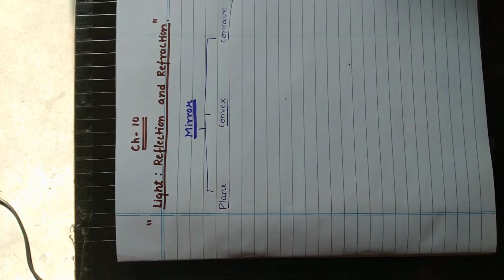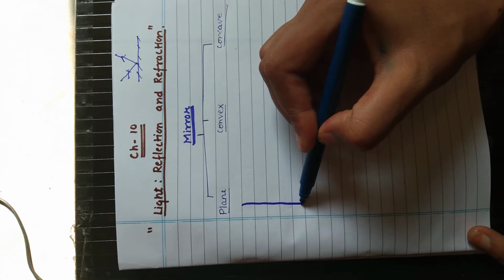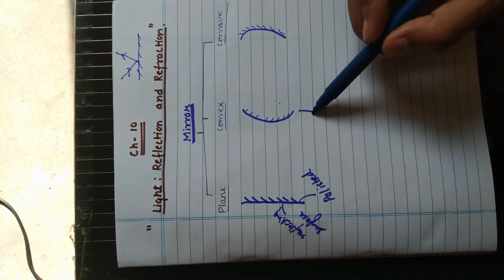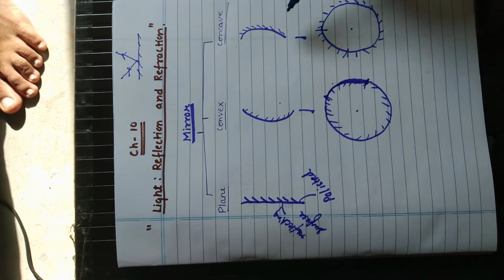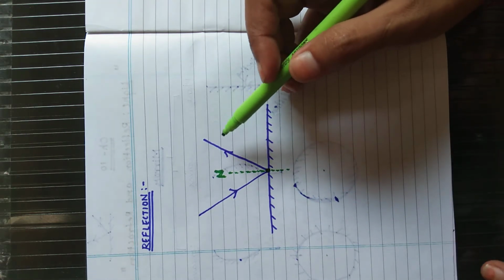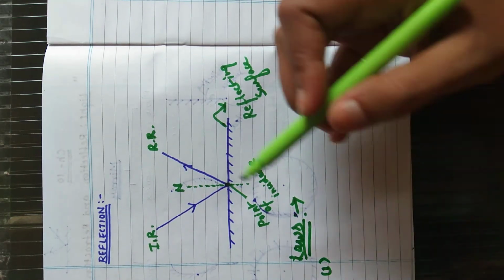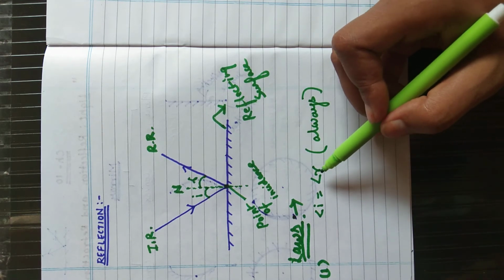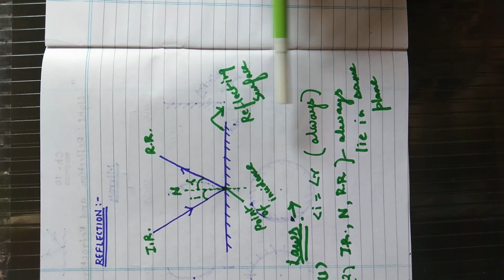Class 10th: Chapter 10: 'Light-reflection and refraction' Part 1